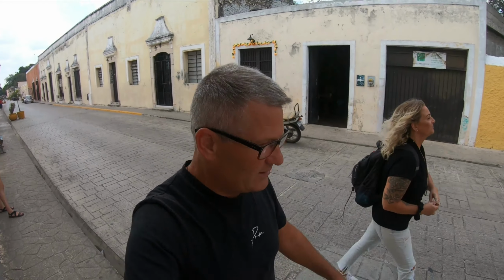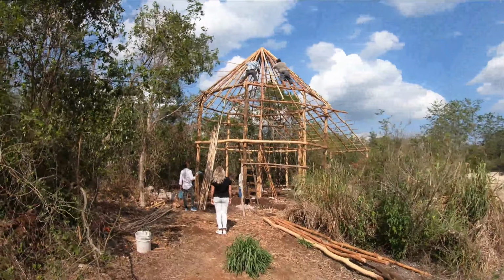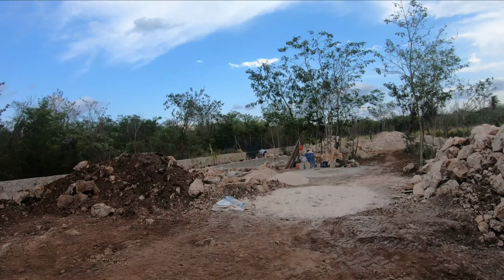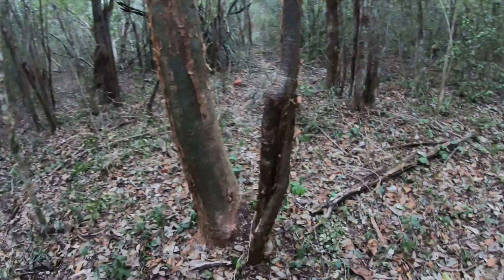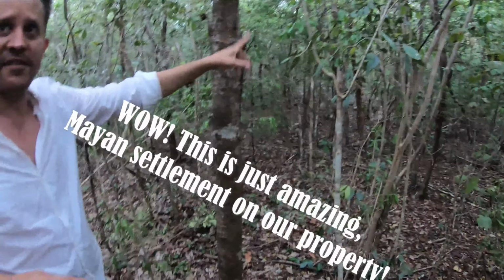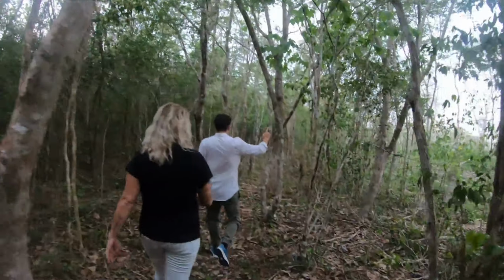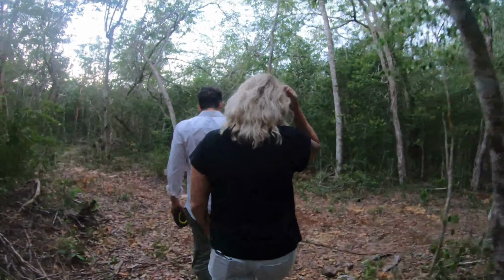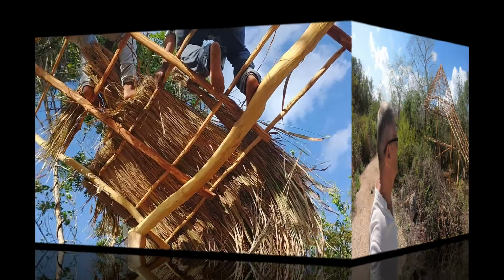Off-grid in Mexico - video 20. We are officially owners of a property in Poxil Eco Village!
We travel to Poxil Eco Village in Chemax to check out our property after the surveyor finished mesuring our lots. We learn about some special findings on our propperty and we meet some of our new neighbours.
Willy's house is starting to take it's shape too, it's a very exciting time🐚🌸🦋